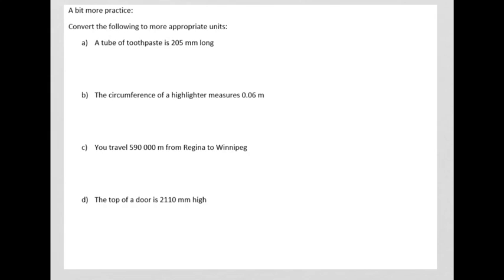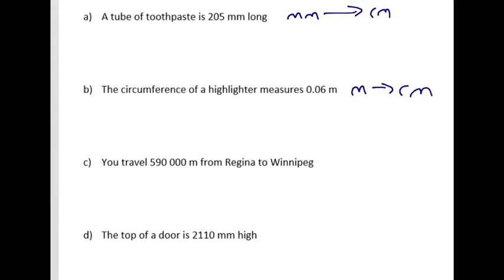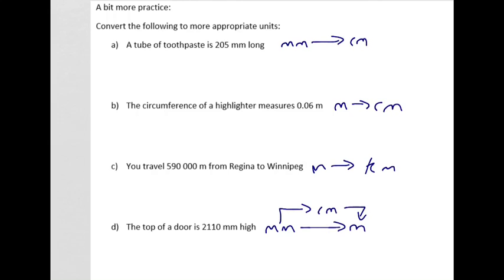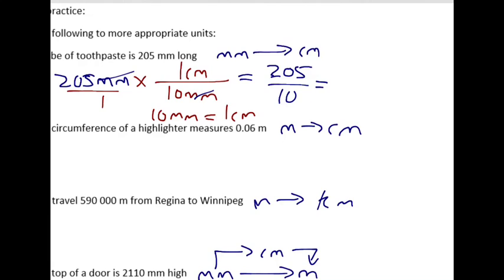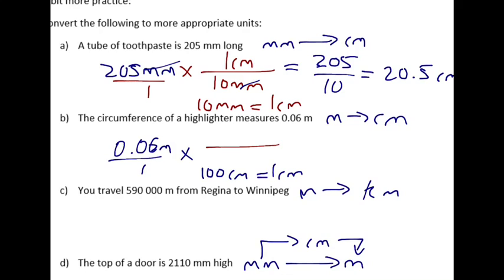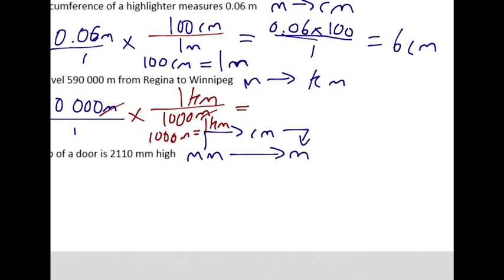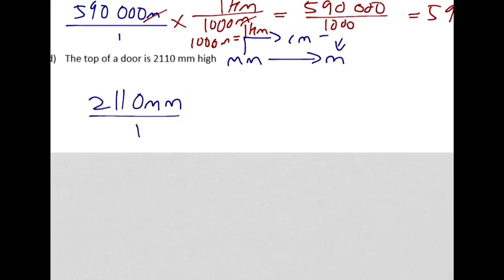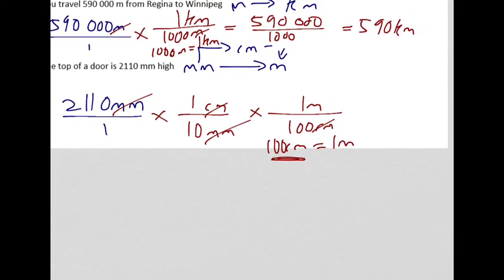1.1 | Example 2 Practice